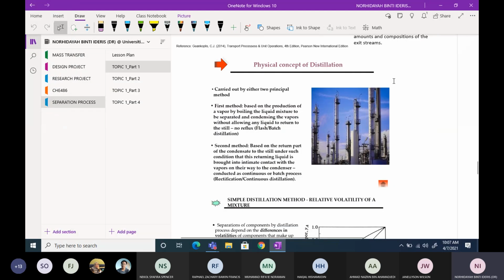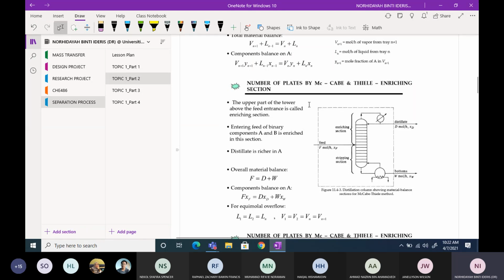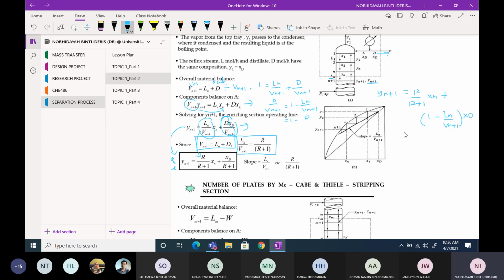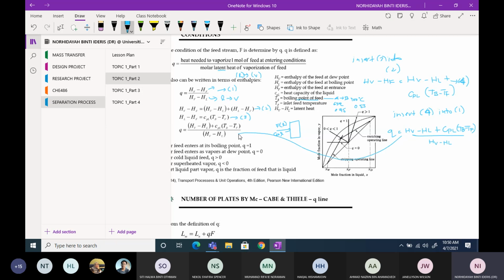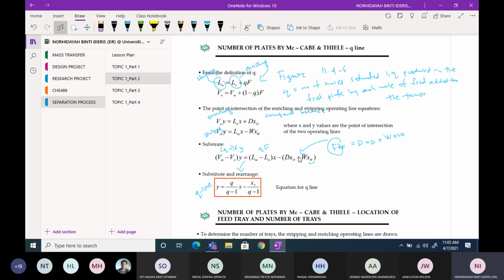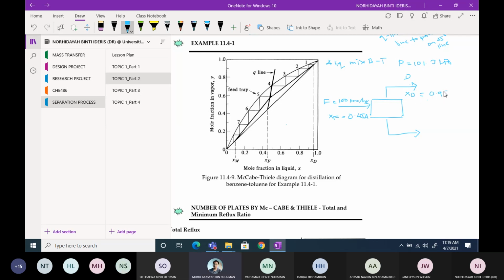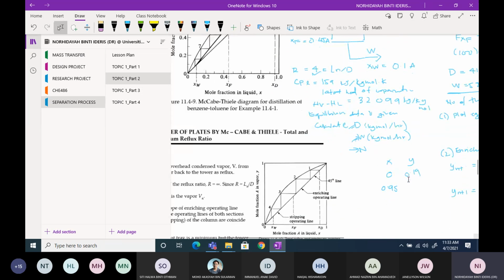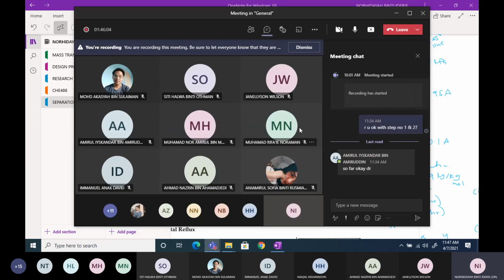CHE544 Week 2 1st Lecture 7/04/2021